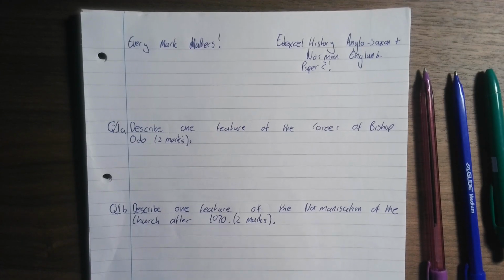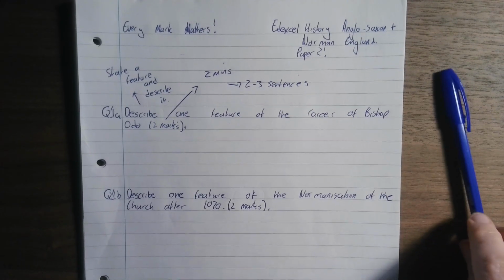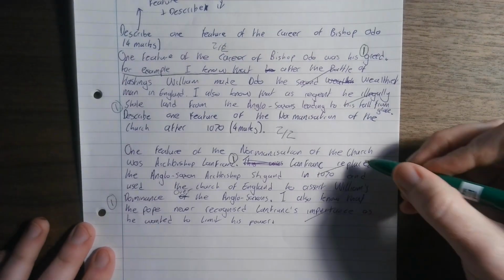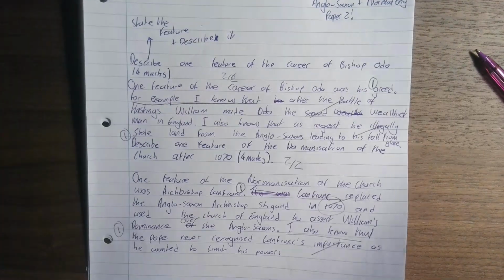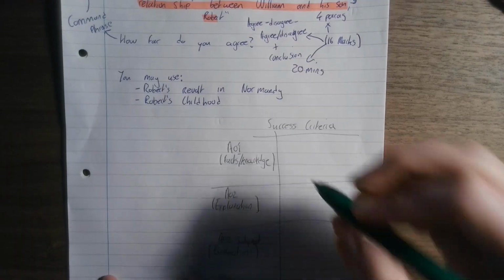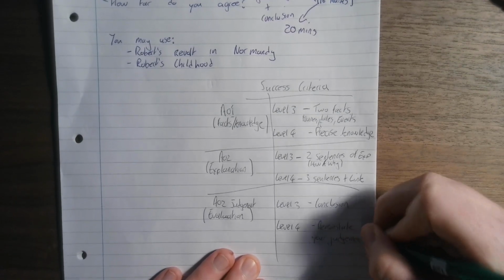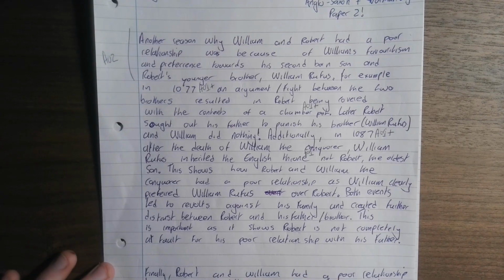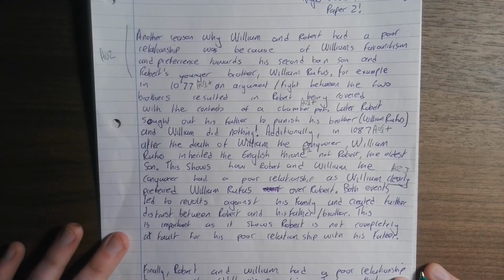Every Mark Matters: Anglo-Saxon & Norman England - Robert Cuthrose 16 Marker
This video refers to two ‘Describe One Feature’ questions and a ‘How Far Do You Agree?’ Question.